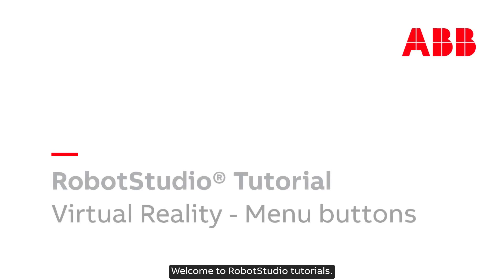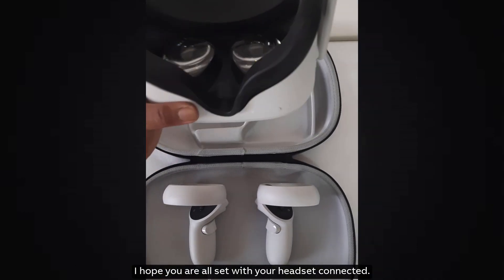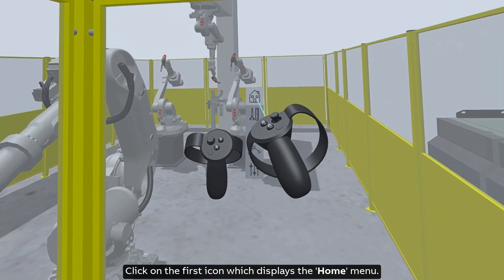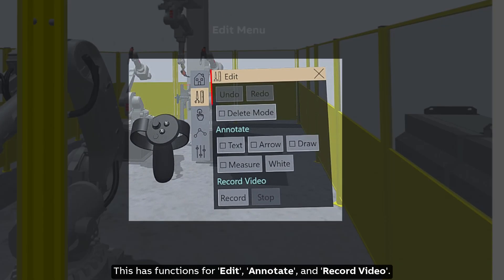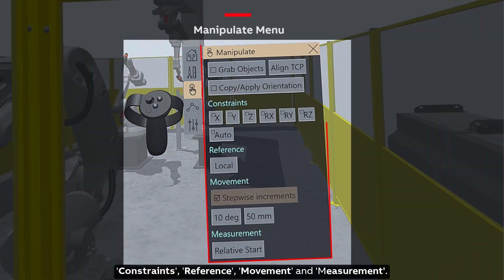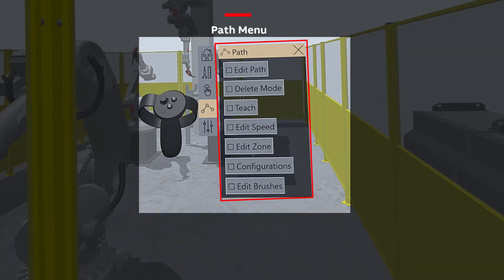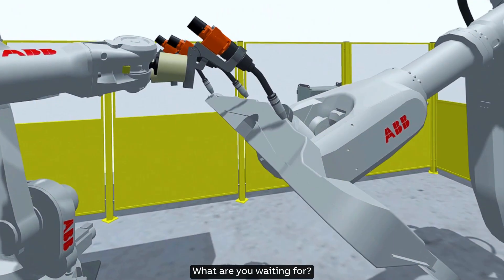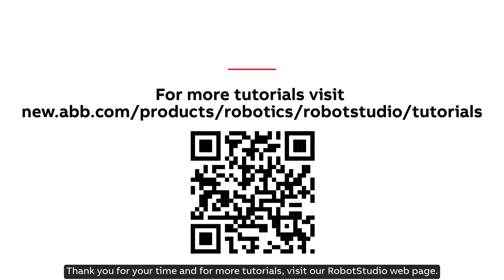RobotStudio® Tutorial in VR - Menu Buttons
In this tutorial we will look at the menu buttons on the hand controller in the virtual world of RobotStudio®.